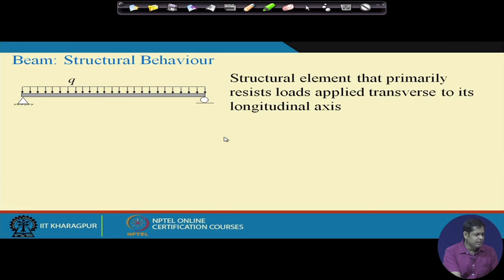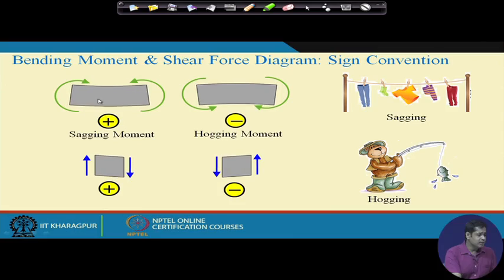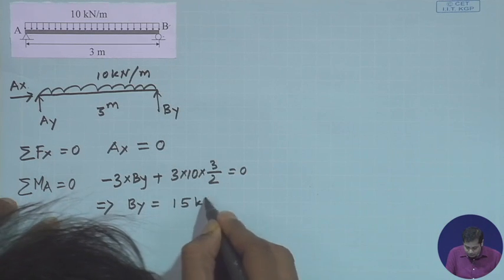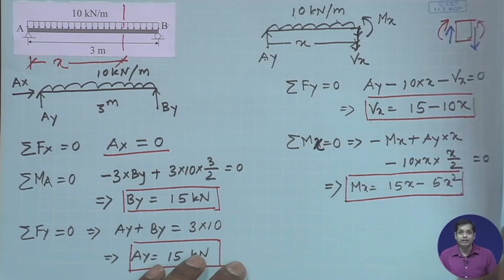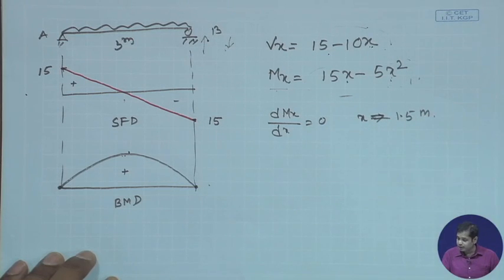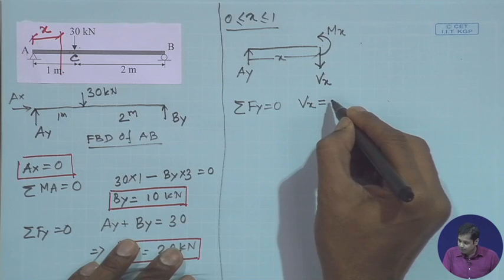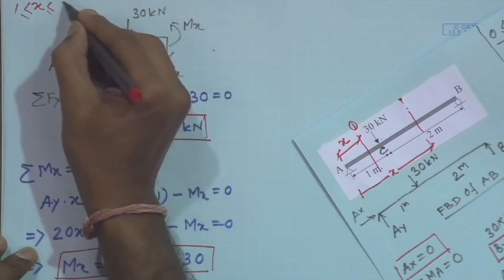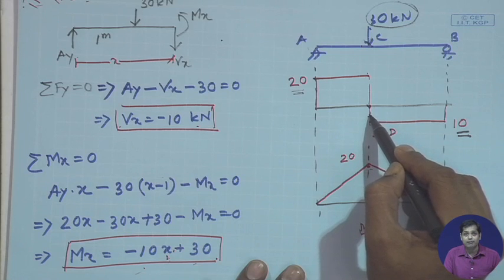Lecture 5 : Review of Bending Moment and Shear Force Diagram of Beam